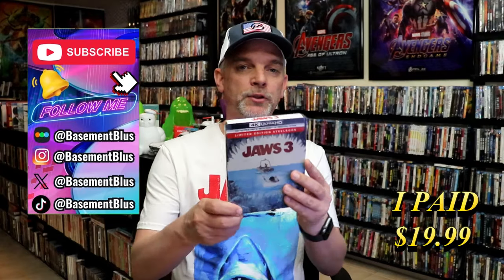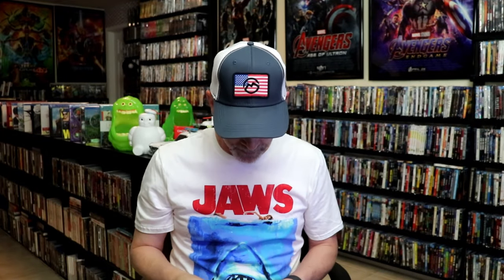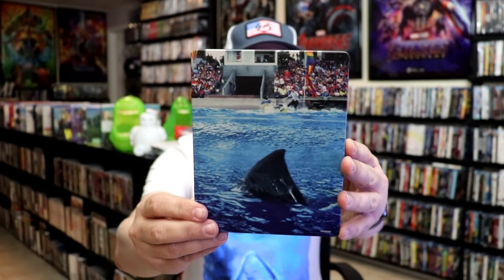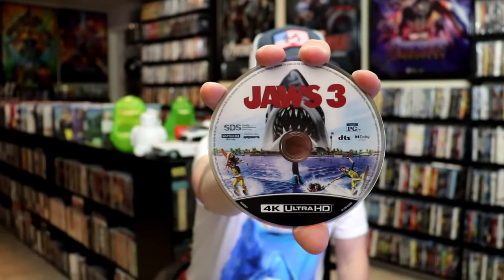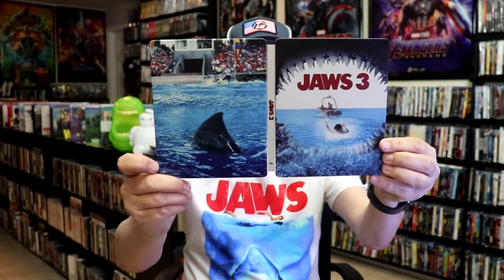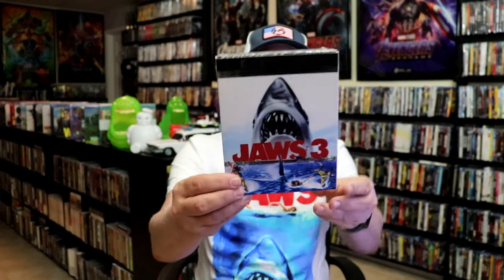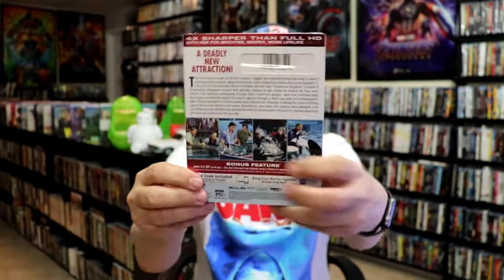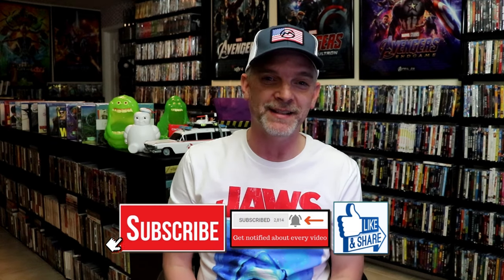Jaws 3 4K Limited Edition 4K Ultra HD + Blu-ray + Digital Steelbook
Check out the Jaws 3 4K Limited Edition 4K Ultra HD + Blu-ray + Digital  Steelbook!

► Purchase the Jaws 3-Movie 4K Collection
► Purchase the 4K Steelbook
► Purchase the 4K